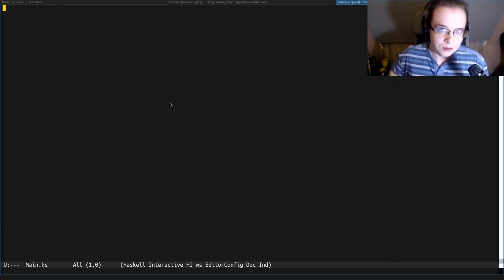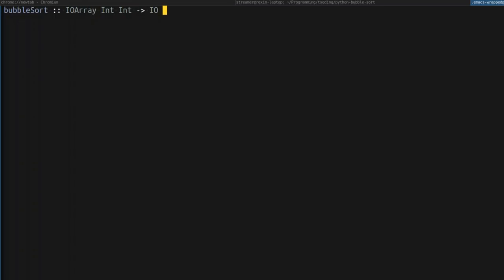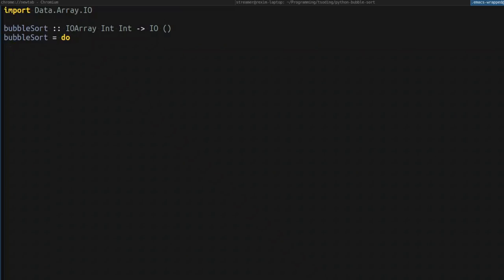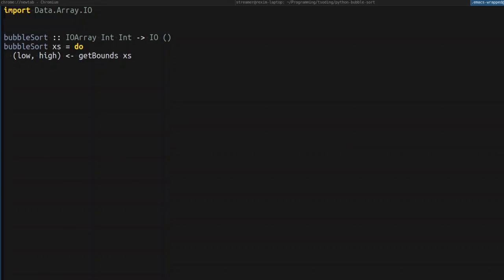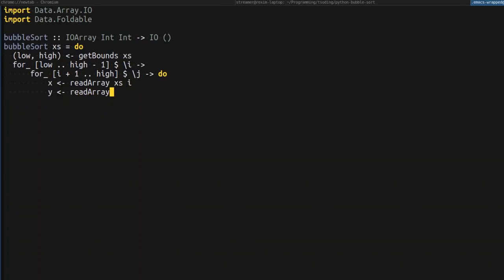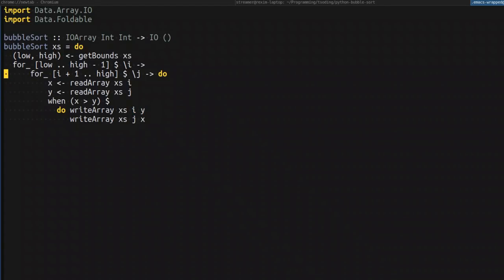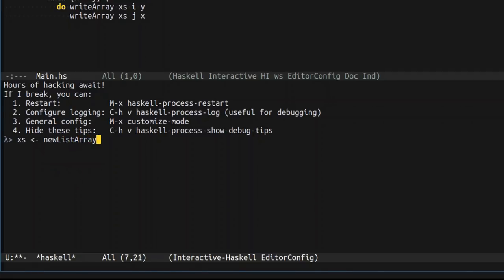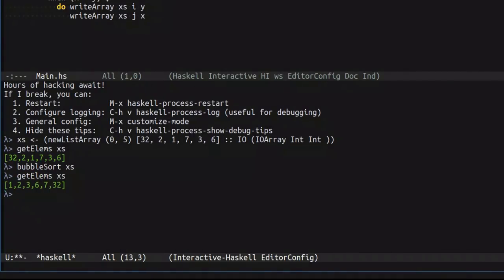Bubble Sort in Python 5